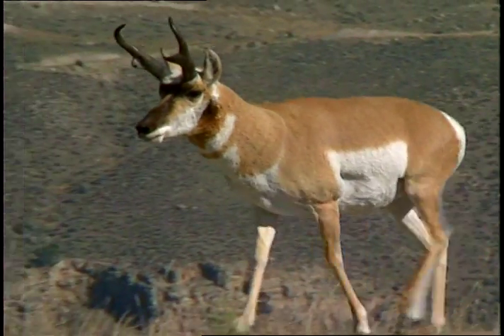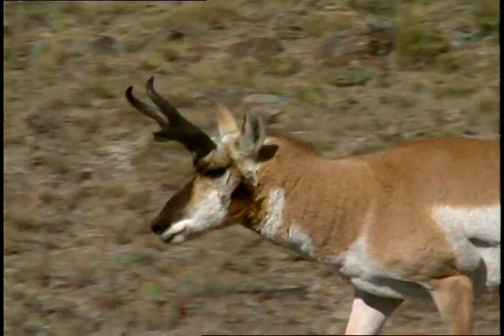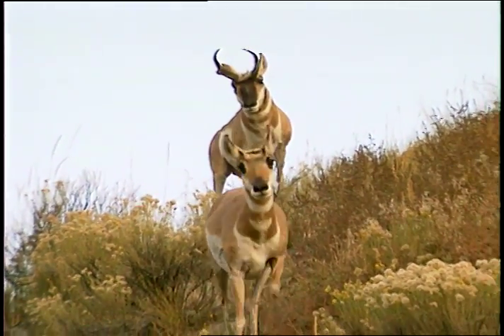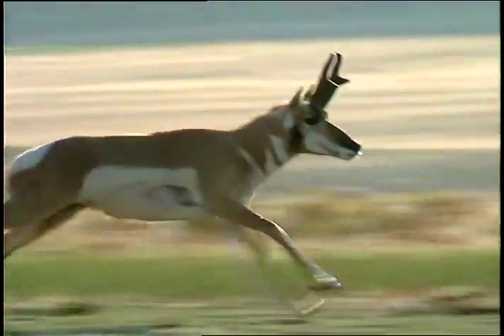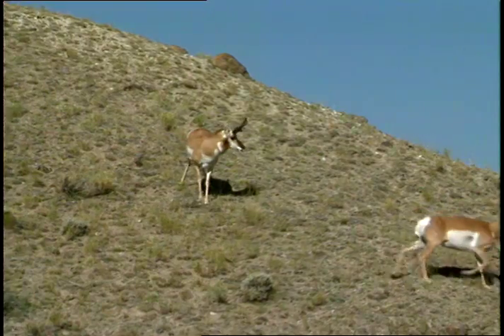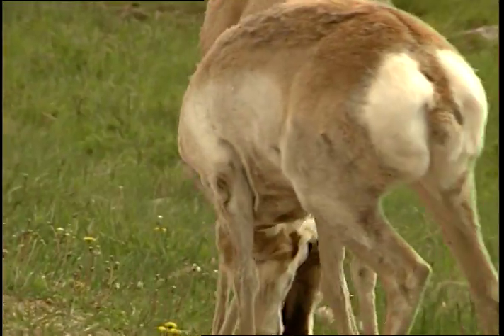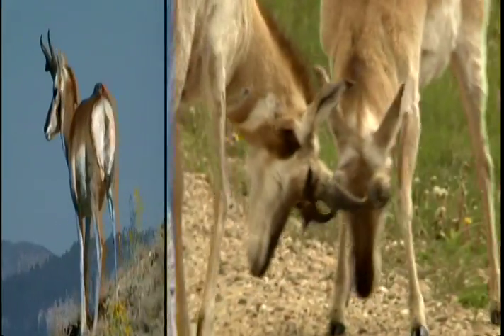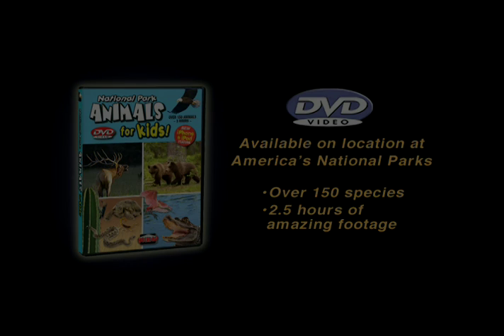Pronghorn - National Park Animals for Kids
Running at speeds of up to 60 mph, the Pronghorn is the fastest animal in the western hemisphere. These nimble creatures have extensions of their skulls that protrude out as horns, which are covered in a material that is shed and regrown each year.

Pronghorns are one of 150 species explored in Finley-Holiday's "National Park Animals for Kids DVD."   Filmed entirely in the national parks by renown nature videographer Russ Finley, the DVD explores 6 classes of animals:  mammals, reptiles, amphibians, birds, fish, insects and spiders (aka bugs) in over 2 hours of video.

Available on location at America's National Parks and at finleyholiday.com.